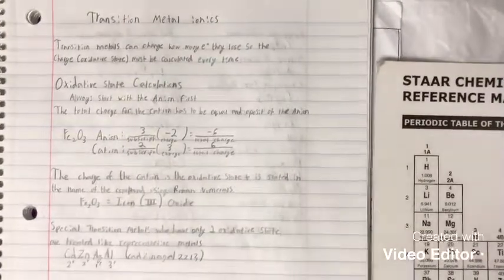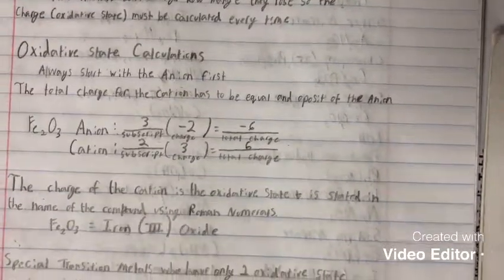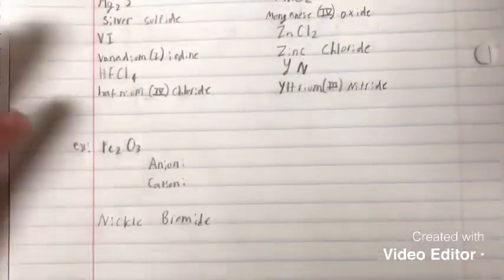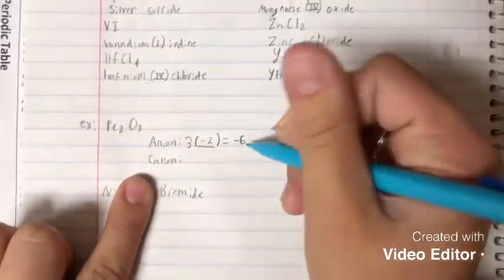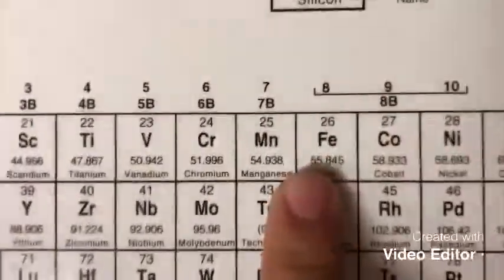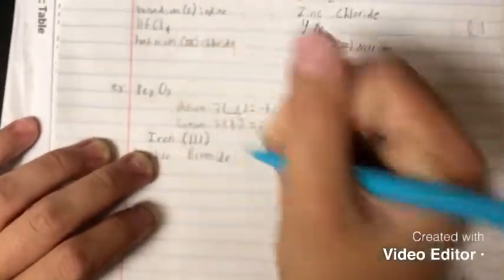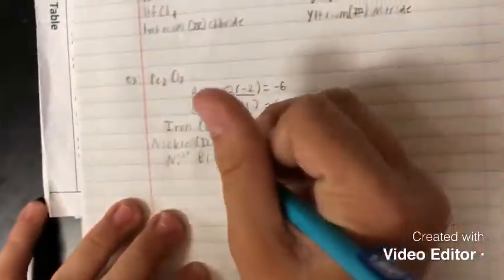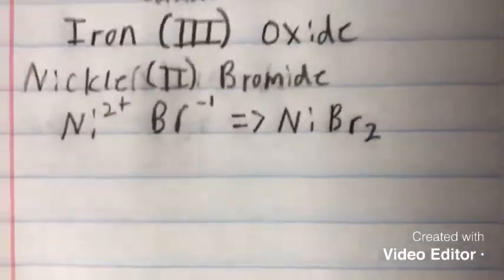Transition Metals ionic compounds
Ash King